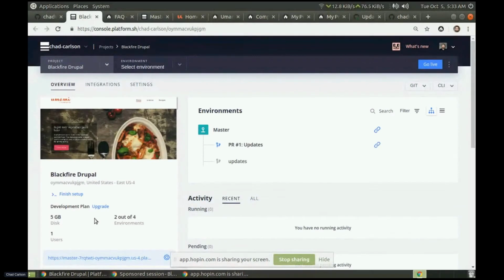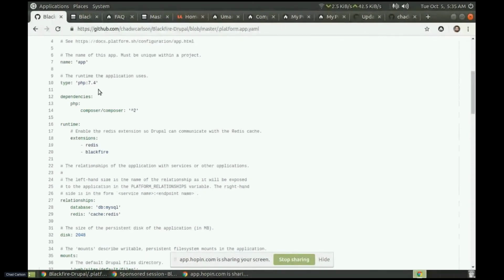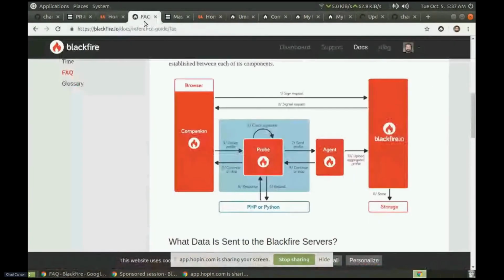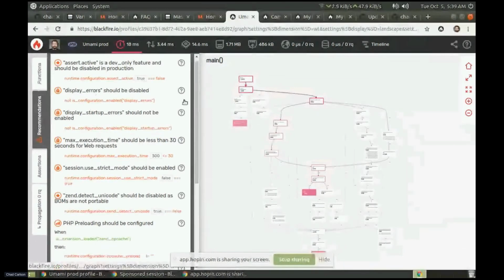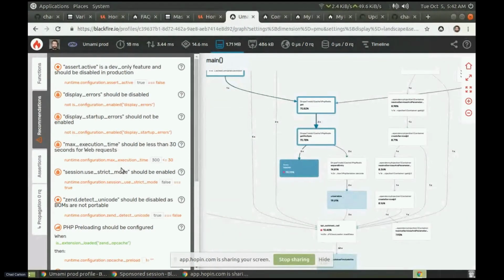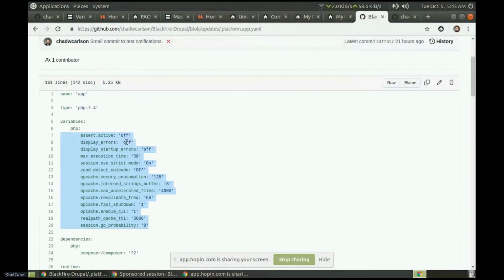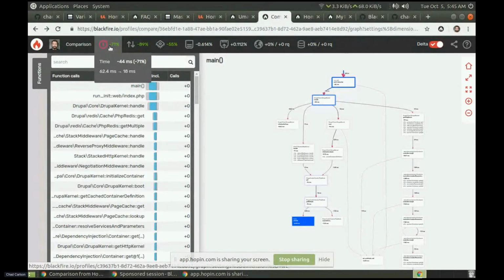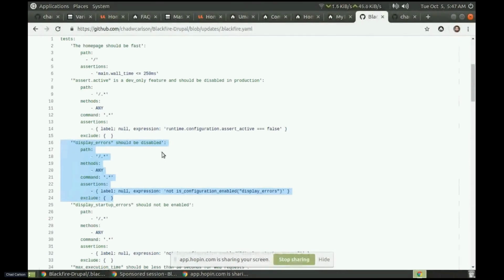SPONSORED SESSION - Blackfireio- the missing piece in your Drupal pipeline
Think about your pipeline. You have integrations dedicated to unit and visual regression tests. You have others set aside for code quality, coverage, and deployments. A suite of automation entirely dedicated to making sure that nothing breaks, and that reviews can take place on a qualitative level once all the boxes have been checked.

But what about performance? How confident are you that a new feature doesn’t result in a regression? Are you able to determine who exactly experiences degraded performance and when? How do you pinpoint the problem causing the issue, and know how to resolve it quickly?

One tool that provides exactly these insights - from individual commits in development through to production monitoring - is Blackfire.io. Blackfire is unique, because it contains not only an application performance monitoring solution for your production site, but also a profiler that makes it possible to define per-commit builds across multiple user scenarios that tie performance metrics into your existing pipeline. That means nothing can reach production that sacrifices user experience, and that you can make performance improvement tuning into a regular, incremental part of your lifecycle.

In this talk, you’ll get an introduction to Blackfire, and how it can be integrated into your workflow for more performant Drupal applications.